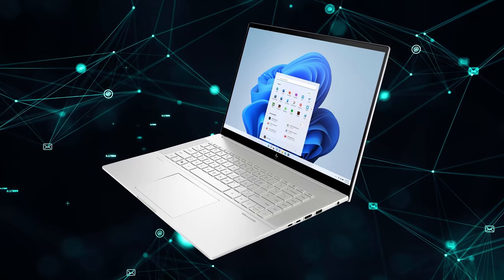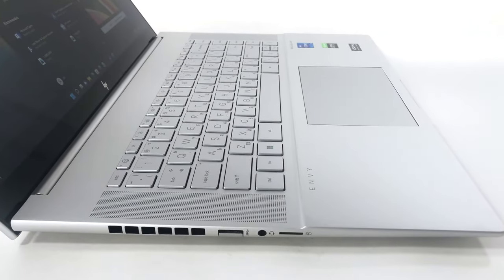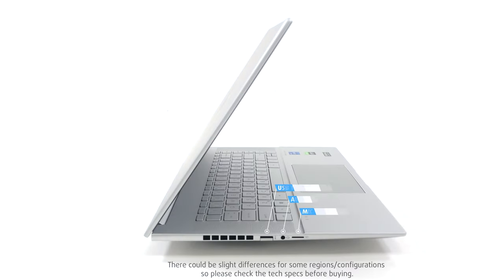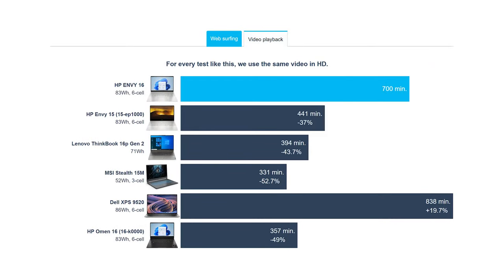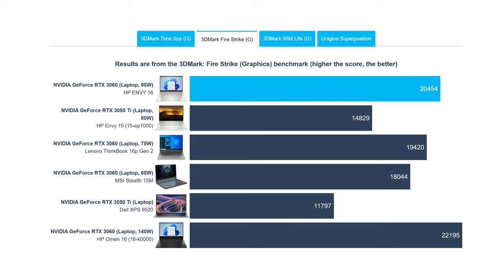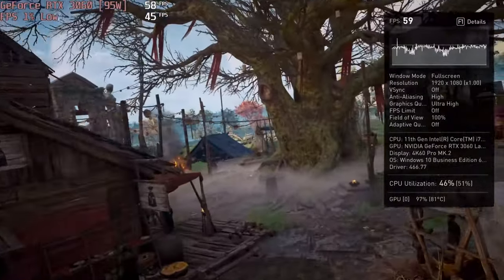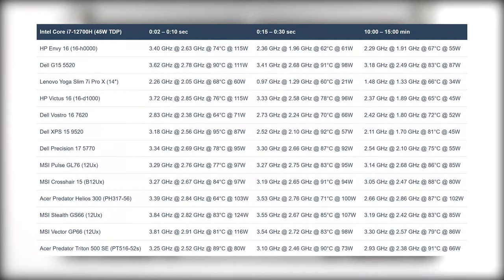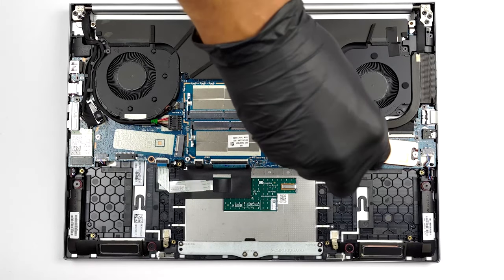🔬[REVIEW] HP Envy 16 (16-h0000) - It's envious of the Omen 16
➡️  CONTENTS:
[0:00] Introduction
[0:28] Design and construction
[0:58] Keyboard and Touchpad
[1:20] Ports
[1:41] Display quality
[2:25] Battery life
[2:41] Performance
[3:54] Temps and Stability
[4:34] Disassembly and upgrade options
[4:48] Verdict
🔬[REVIEW] HP Envy 16 (16-h0000)
Envy laptops are one of HP’s more expensive series. This means that we get flagship hardware and good features, including a quality display, which we’ll talk about below. Today, we have the Envy 16, powered by Alder Lake and RTX Ampere. That’s not everything, though, as the Intel Arc A370M graphics makes a silent appearance, will it be a game changer, or will it be a failure?

[Intro]

The Envy 16 is built from aluminum and has a similar design to the ZBook Studio G9. The laptop has rounded edges and corners on the front and sides, while the back is sharper. This makes the lid difficult, if not impossible to open with one hand. Durability is good, with both the lid and base being quite solid. In terms of dimensions, the Envy 16 hides its 2.30 kg weight pretty well, thanks to the 19.9 mm profile.

[Input devices]

The base has two speaker grills, a keyboard, and a touchpad. For some reason, the device lacks a fingerprint reader but at least has a webcam shutter. The board is quite good, as the keys sport long key travel, clicky feedback, and a backlight. The touchpad has a large size and is covered in glass. Using it is great, as it's responsive and accurate.

[Ports]

The I/O is on the left and right sides, but it isn’t split evenly. The right side gets two Thunderbolt 4 ports, an HDMI 2.0 port, and a full-sized 10-gigabit USB port. Then, on the left, there’s one more full-sized USB port of the same speed, an audio jack, and a MicroSD card slot.

[Display]

There’s only one display option, but it's so good that we don’t mind. The panel has a QHD+ resolution, which means a 16:10 aspect ratio, as well as a 120Hz refresh rate. It’s excellent for enjoying movies or shows, while the 92% sRGB coverage and great accuracy with our Design and Gaming profile make it ideal for Creator work. The response time is fairly low at 11ms, which should make you happy.

We’ll leave links to our display profiles in the description below.

[Battery]

With an 83Wh battery pack, the laptop lasts for 12 hours and 23 minutes of Web browsing, or 11 hours and 40 minutes of video playback. This is great, as you won’t have to use a charger that often. Of course, it all depends on the workload that you're doing.

[Performance]

These results were accomplished with a configuration using the Core i7-12700H and the RTX 3060.

On the CPU front, the Core i7 isn’t in its best form, getting outperformed by the Omen 16 with a Core i5-12500H and the Dell XPS 9520, a 400-gram lighter laptop.
The 95W RTX 3060 is quite powerful, but the 140W version inside the Omen 16 does get better results in benchmarks.

As for gaming, our External monitor testing shows the GPU to be very competitive at 1080p, offering playable framerates in many games while running them at max settings. Here we spotlight AC: Valhalla, where we get 54 fps at the Ultra High preset.

We have benchmarked the 95W RTX 3060 in a lot more games, all available on our LaptopMedia Benchmarks channel.

[Cooling]

The Envy 16 employs a vapor chamber, a smart move, which keeps the laptop thin. Two fans push air through it, while there’s one heat pipe mounted on the side.

Cooling performance is good, but we feel like there’s room for growth, as the CPU runs at 55W and at only 2.29 GHz at the 15-minute mark. On the other hand, we see the full 95W TGP of the RTX 3060 being used, resulting in the GPU running in the high fifteen hundreds.

Comfort is good, as the fans don’t spin at their Max RPM. On the other hand, the chassis does get warm, reaching 47°C.

[Teardown and upgradeability]

The laptop offers good upgradeability, with two SODIMM slots for DDR5 memory and two M.2 slots for Gen 4 drives.

As always, we’ll have our teardown video in the upper right corner.

[Verdict]

The Envy 16 could have been more powerful, but HP chooses to prioritize comfort once again. Still, the chassis of the laptop gets warm, as the thin profile and the aluminum housing don’t isolate the heat well enough.

If you’re not afraid of an extra 100 grams and a thicker device, HP has another offer with the Omen 16. It uses many of the same materials, and the screen is good as well. Most importantly, it offers more performance.

If you still fancy the HP Envy 16, check out our written review on our website, which goes into more detail.